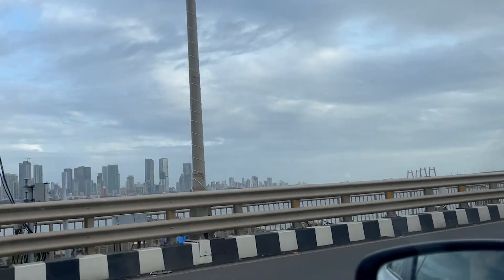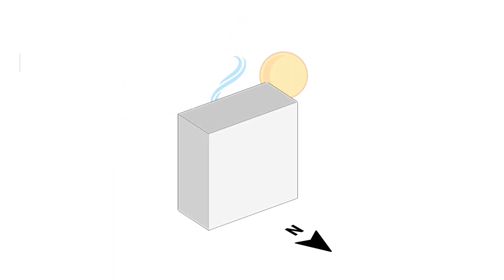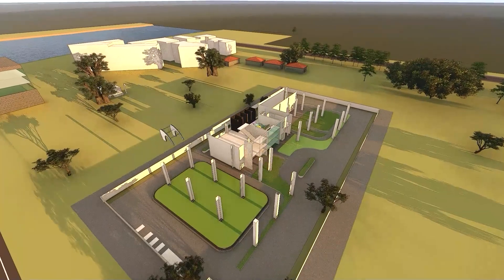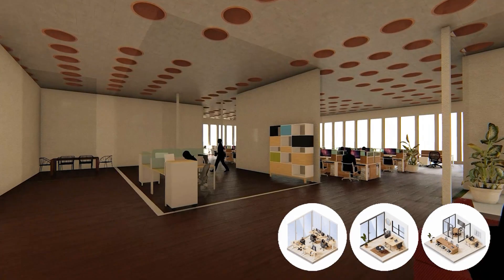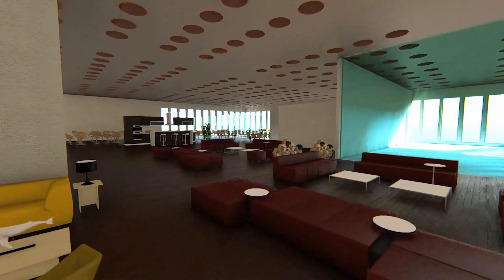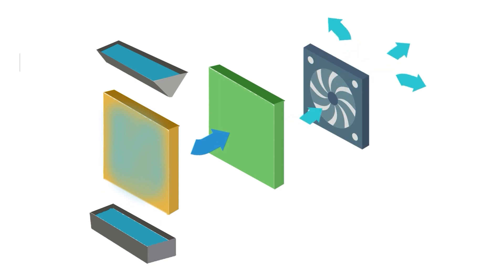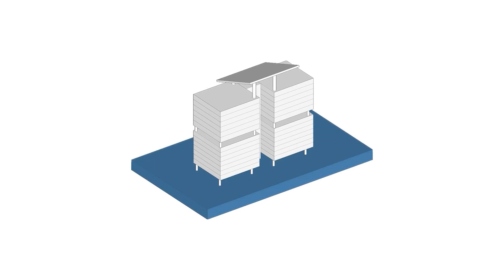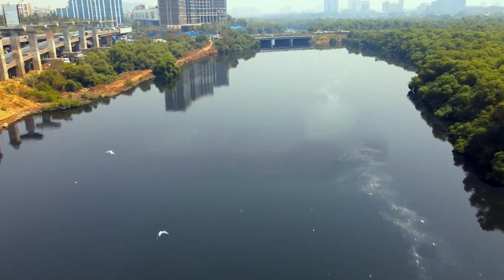OFF | FOOTPRINT ERS | A Journey Towards Sustainability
In an era where sustainability and environmental consciousness are paramount, our team has taken on the challenge of transforming the existing 'WeWork' building located in G Block of BKC, Mumbai into an efficient and resilient space. 'WeWork' is a global company that provides rental spaces for start-ups and individuals seeking a collaborative work environment. Our goal is to design an office space that minimizes energy consumption, maximizes the use of renewable energy, incorporates green materials, and implements water conservation techniques. By undertaking this endeavour, we aim to create a sustainable workplace that aligns with the principles of environmental responsibility.

Energy Efficiency:

One of the primary objectives of our project is to reduce the Energy Performance Index (EPI) of the building. Through careful analysis of the existing structure, we identified areas for improvement and devised strategies to enhance energy efficiency. By implementing an evaporative cooling system, we aimed to reduce reliance on HVAC (heating, ventilation, and air conditioning) units. Additionally, maximizing natural sunlight and integrating a self-generating electricity system has significantly contributed to reducing the EPI to an impressive 38.6 kWh per square meter. Our efforts in reducing energy consumption go hand in hand with combatting climate change and decreasing our dependence on conventional energy sources.

Innovative Materials and Local Sourcing:

To foster sustainability, we emphasized using innovative and eco-friendly materials in redesigning the building. We prioritized the selection of locally sourced materials to reduce transportation emissions and support the local economy. By partnering with nearby suppliers and manufacturers, we minimized the carbon footprint associated with material procurement. Furthermore, by repurposing materials salvaged from the existing structure, such as concrete for aggregate and reusing the foundation, we reduced construction costs and minimized waste generation. This approach demonstrates our commitment to circular economy principles and responsible resource management.

Reducing HVAC Requirements:

Given the demands of an office building, particularly in our climate, HVAC systems often consume substantial amounts of energy. Our team recognized the importance of reducing HVAC requirements to enhance energy efficiency. To achieve this, we explored the integration of adiabatic cooling, a method that significantly reduces the need for traditional HVAC systems. By incorporating this innovative approach, we alleviate the burden on conventional cooling systems and contribute to the fight against global warming. Our aim was to achieve a minimum 30% reduction in energy consumption compared to the standard target of 71 kWh per year, further reinforcing our commitment to sustainable practices.

Prioritizing Health and Well-being:

Our design philosophy centered on creating a space that promotes the health and well-being of individuals. Recognizing the significant impact of the built environment on occupants' physical and mental health, we sought to develop an office space that exudes positivity and energy. By considering factors such as natural lighting, adequate ventilation, ergonomic design, and the incorporation of green spaces, we aimed to foster an environment that enhances productivity, creativity, and overall well-being. The well-being of individuals and the planet are inextricably linked, and our efforts reflect this interconnectedness.

In our quest to rebuild the 'WeWork' building with sustainability at its core, we have embraced a holistic approach that addresses energy efficiency, material selection, water conservation, and occupant well-being. We have taken significant strides toward creating an environmentally responsible workplace by incorporating innovative technologies, utilizing local resources, and promoting energy-saving practices. Our efforts reflect the urgency of addressing climate change and the recognition that sustainable practices are not just beneficial but imperative. As we venture into the future, it is crucial that we continue to prioritize sustainability and strive for a harmonious coexistence with the environment. Through projects like this, we can inspire and empower others to embrace sustainable practices and collectively build a better tomorrow